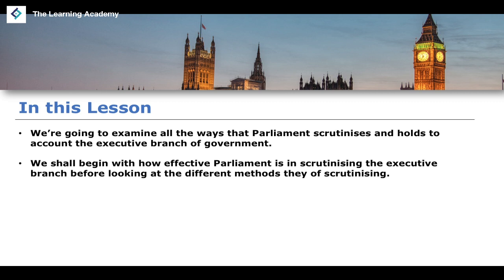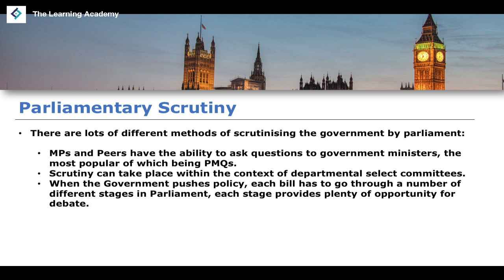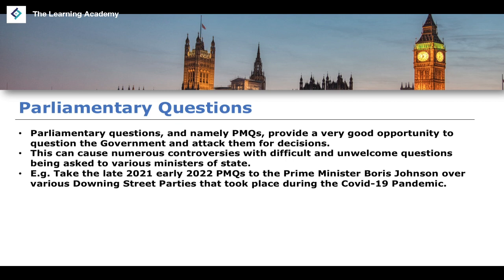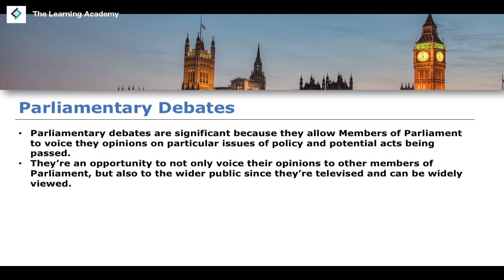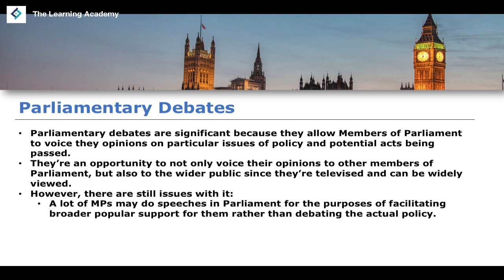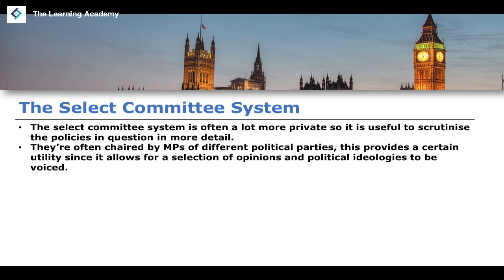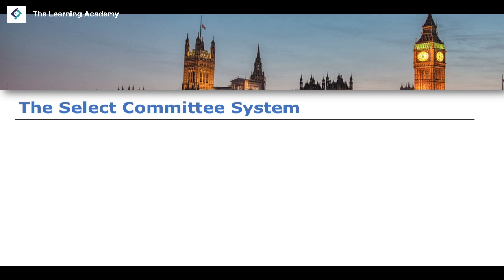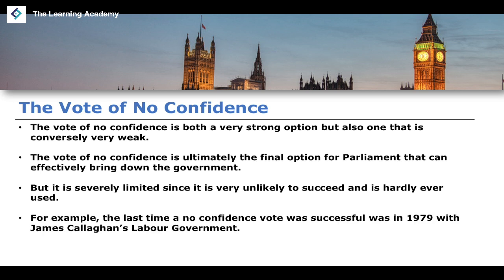Parliamentary Scrutiny | A Level Politics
In this lesson we're going to be looking at the ways and effectiveness of Parliament in scrutinising the executive branch of Government.